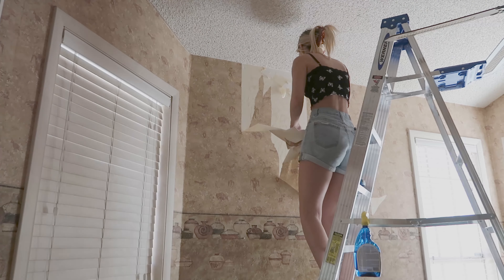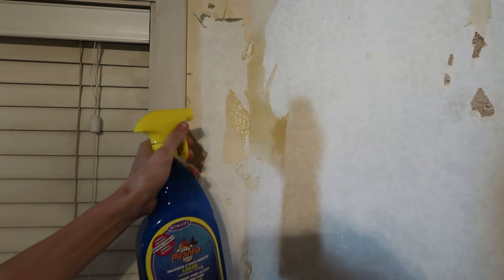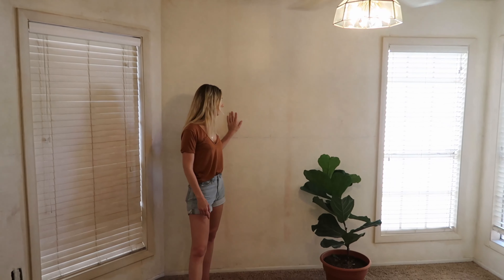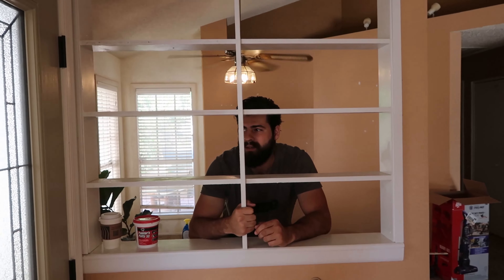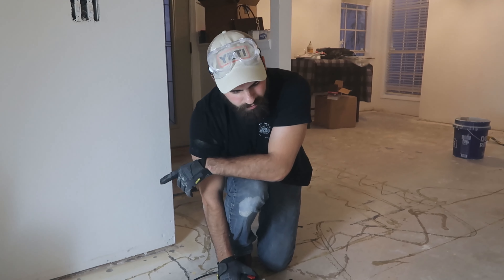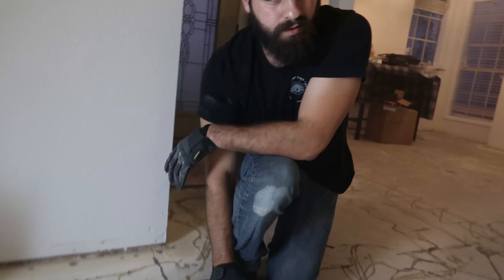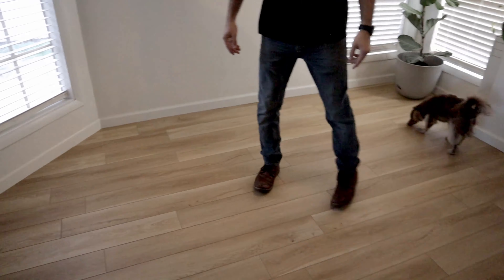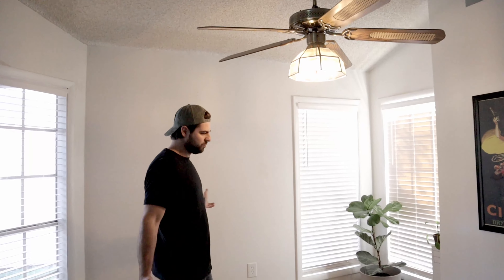Complete Renovation of Our Dated Dining Room. | DIY Makeover on a Budget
In this week's video, we finally begin renovating the dining room! Let's face it, the real reason is that we were excited to finally have a bar just a short walk from our dining room. This DIY dining room remodel breathes new life into an old and outdated (and carpeted) room. The real star of the show was SMARTCORE Ultra's Chapparal Oak Luxury Vinyl flooring. It is absolutely gorgeous!

Time-Stamps to show we care ❤️
00:00 - Intro
00:10 - Ugly Wallpaper
00:35 - Dollar Store Tips
02:10 - Entry Wall Tear-down
03:00 - Goodbye Carpet!
04:05 - New Floors / Future Plans
05:32 - Decor Time!
05:47 - The Reveal
06:06 - Goodbye!